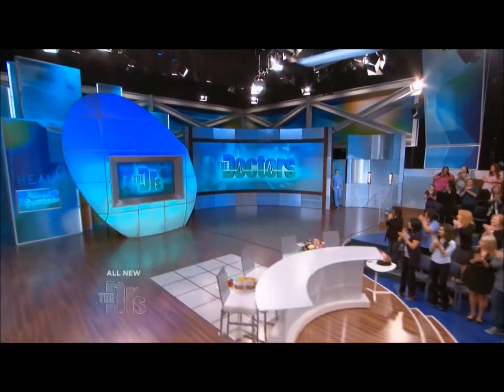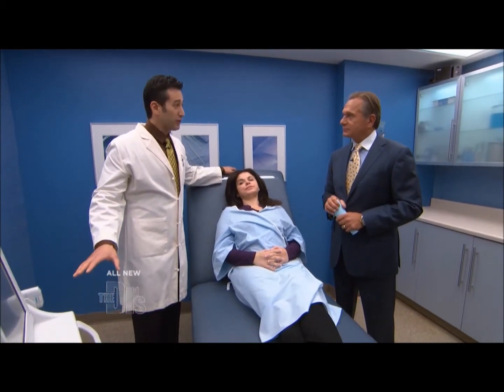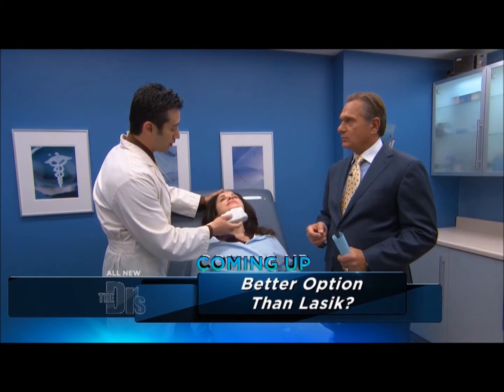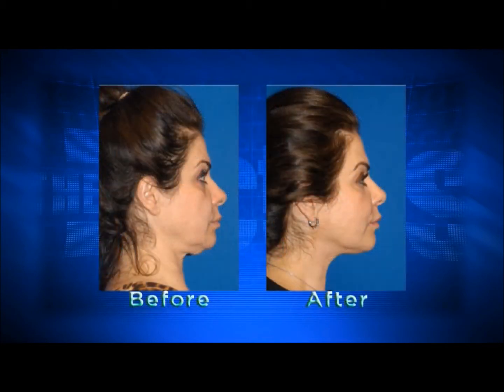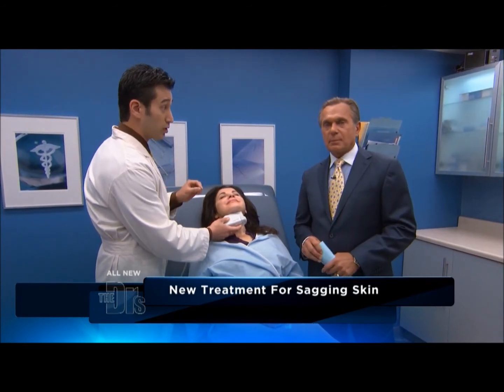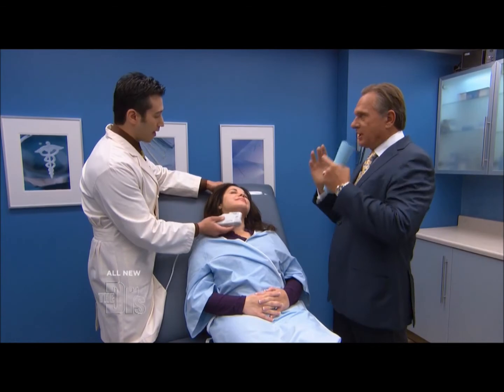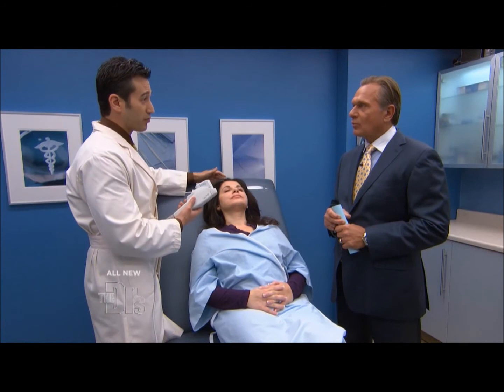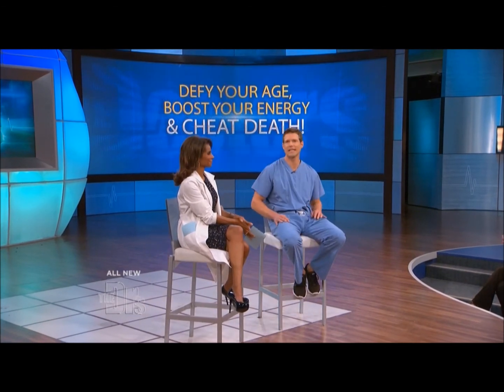2012 03 the doctors featuring dr rogers